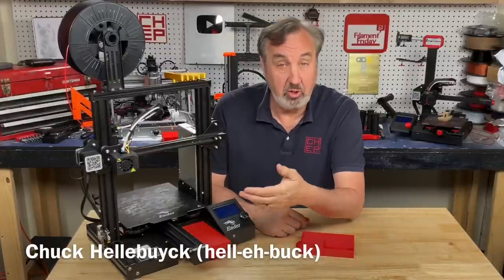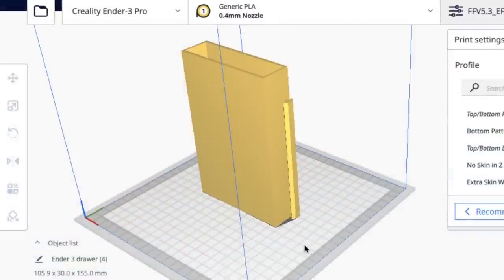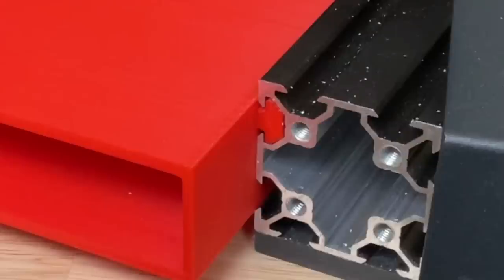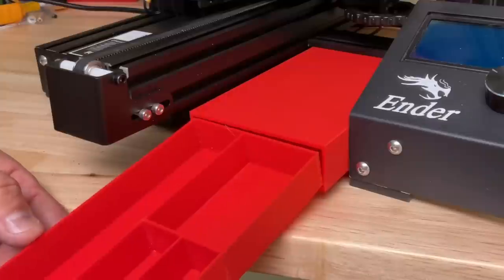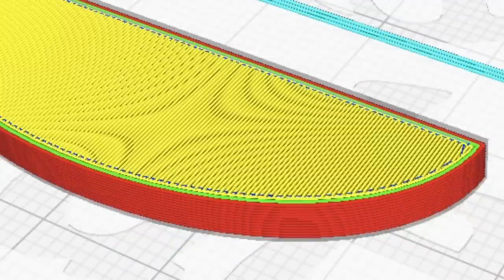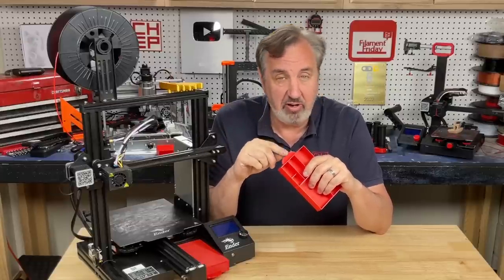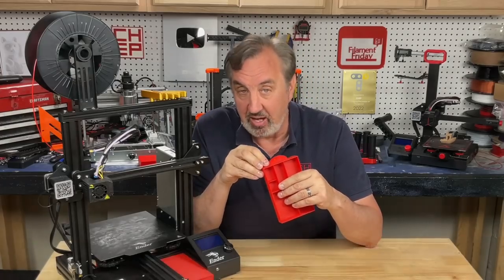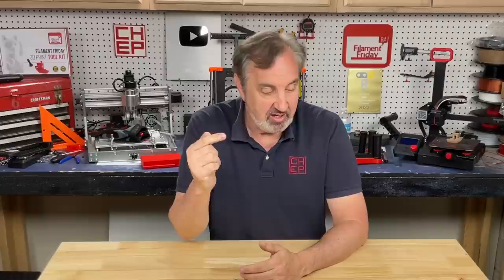Smoother Top Surface on 3D Prints shown on Ender 3 Tool Drawer Upgrade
Chuck shares an Ender 3 Tool Drawer Upgrade that he created in Tinkercad and then shows you how to get better top surfaces in Cura.

Filament Friday E-Leveler 2 for Bed Leveling:

Filament Friday Tool Kit:

Nozzle Removal Tool:
1/4'' Socket

 Ender 3 Glass Bed:

Replacement Nozzles for CR10/Ender 3:

X-Axis Tensioner
Y-Axis Tensioner

Filament Friday Sticker:
Send Self Addressed Stamped Envelope to:
Electronic Products

Chuck's Arduino Book: